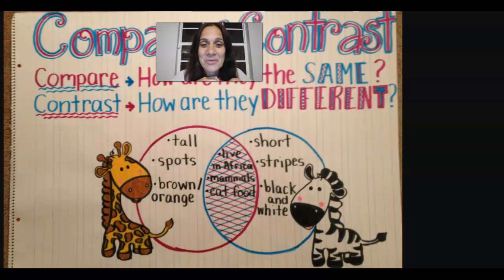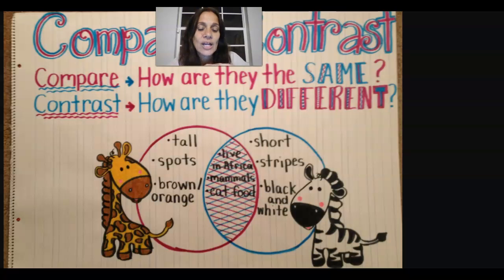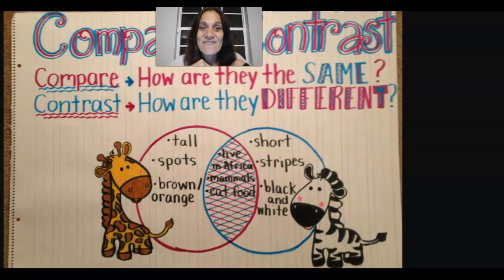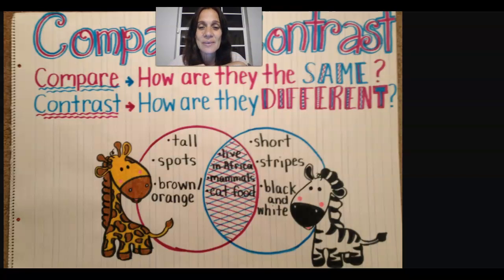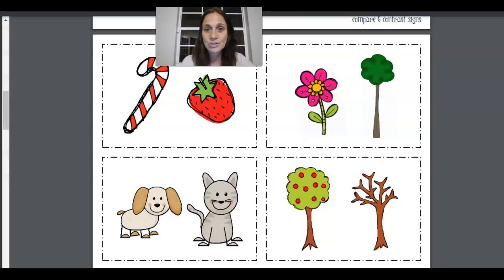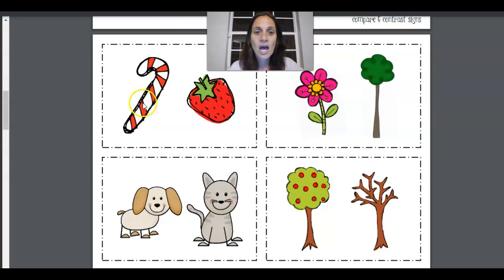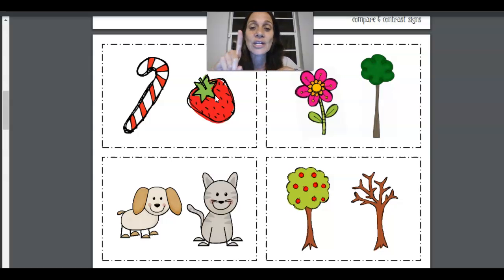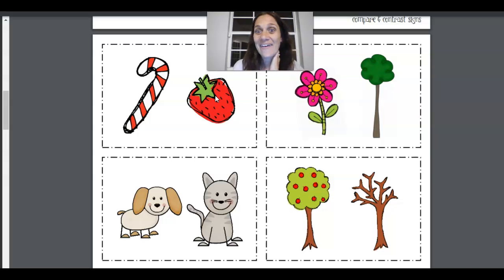Reading Wednesday part 1